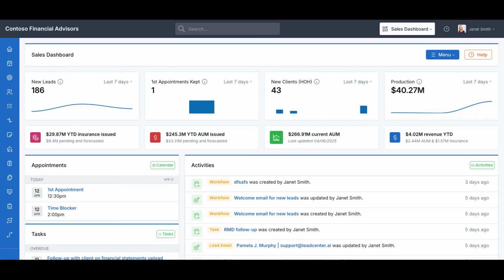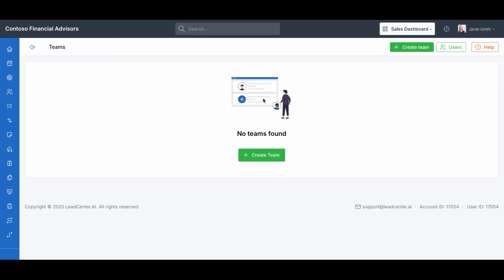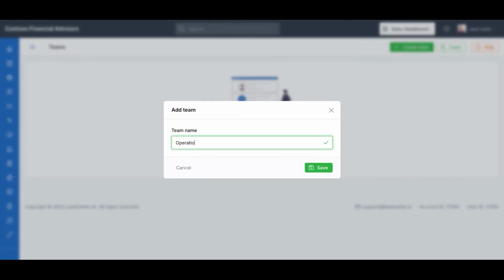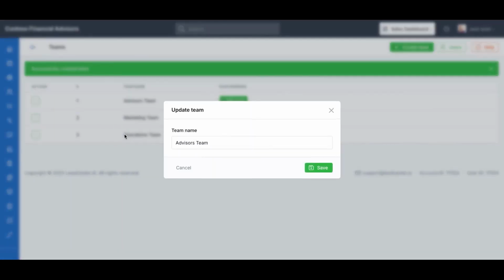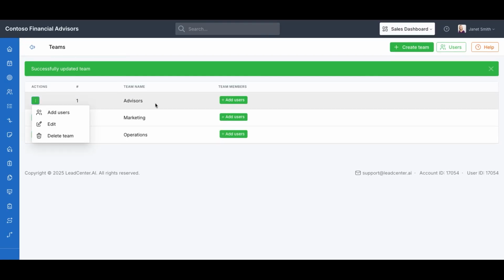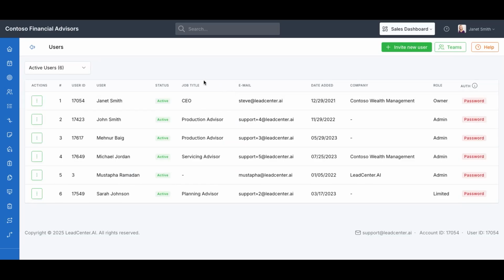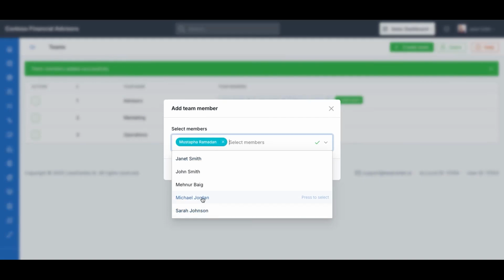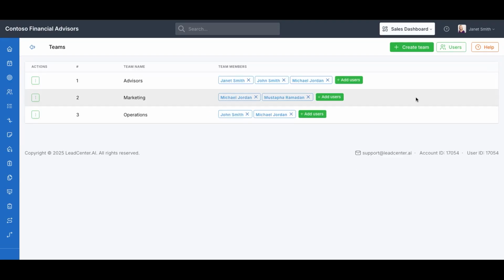How to Create & Manage Teams in LeadCenter | CRM for Financial Advisors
In this quick tutorial, you’ll learn how to create and manage Teams in LeadCenter to streamline collaboration across departments.

Organize users into Teams like Marketing, Operations, and Advisors. Assign tasks more efficiently and improve visibility across your CRM.

You’ll learn how to:
✔ Set up new teams inside your CRM
✔ Add or remove users from teams
✔ Assign tasks to entire teams for better coordination
✔ Navigate user and team settings efficiently

💼 Perfect for RIAs and financial firms looking to scale with structure.